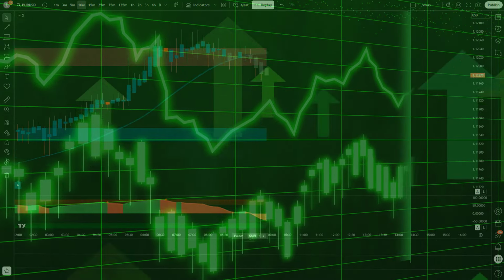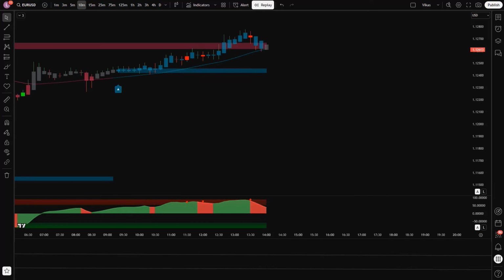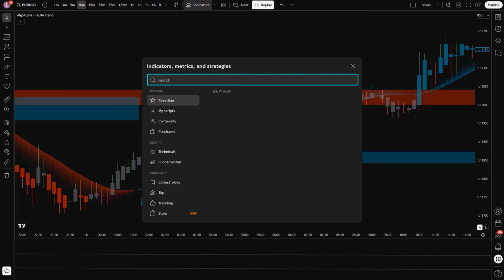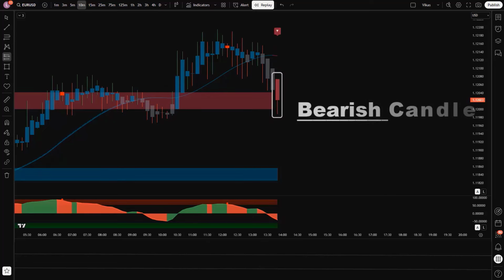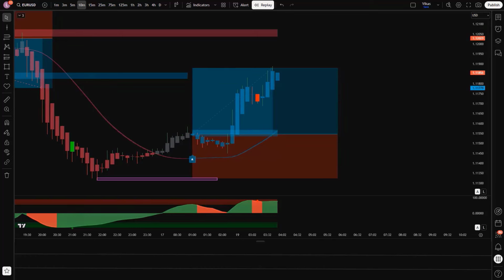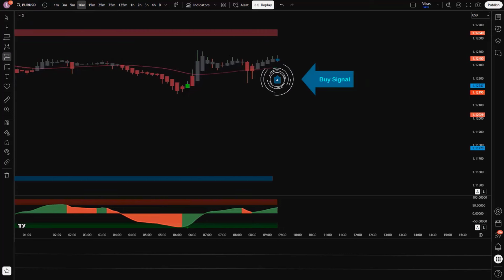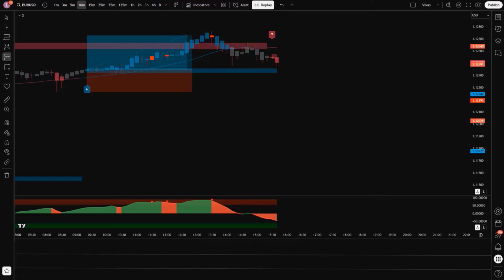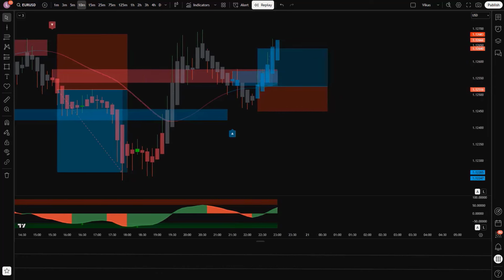The #1 Indicator for BUY & SELL Signals You Can't Afford to MISS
In this video, we’ll walk you through : The #1 Indicator for BUY & SELL Signals You Can't Afford to MISS

Risk Warning
Trend Signal
Trend Regularity Adaptive Moving Average
TRAMA Indicator
tradingview strategy
tradingview scalping
tradingview indicator
7 most profitable tradingview indicator